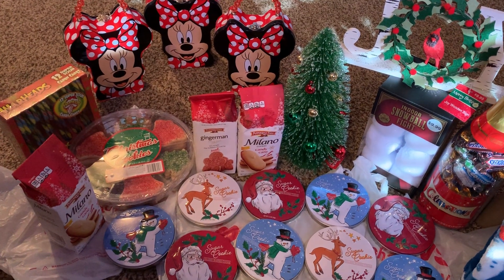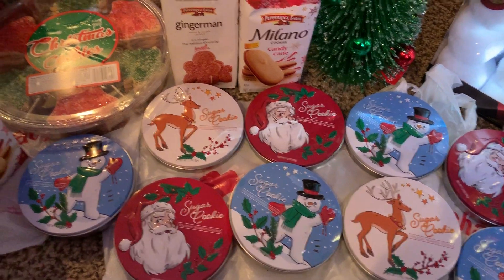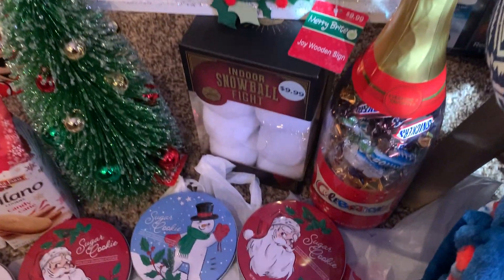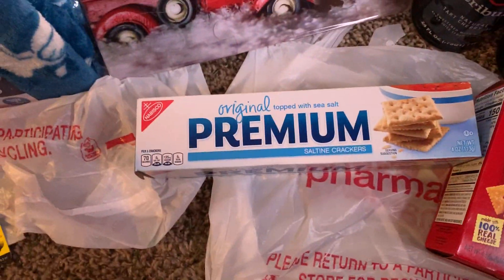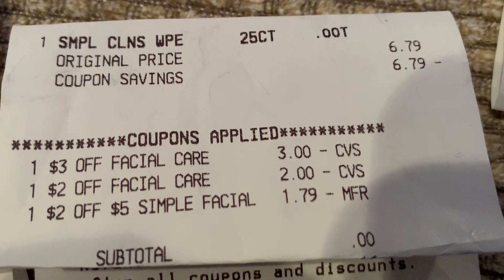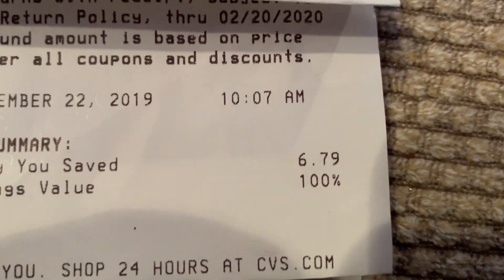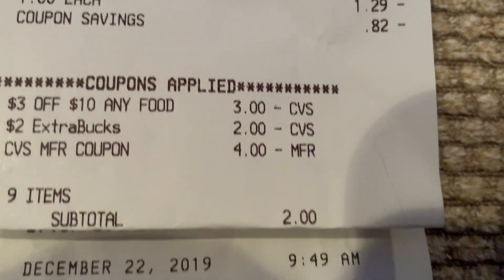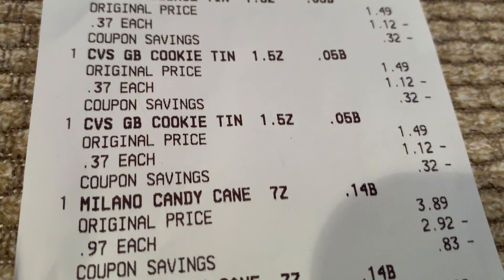CVS Haul Free Makeup Free Christmas Clearances saved $184.34